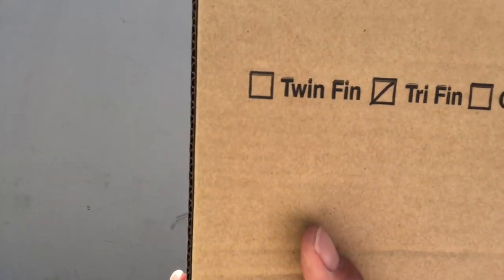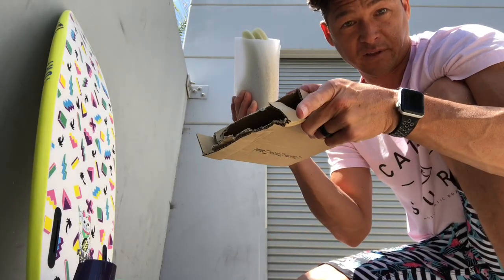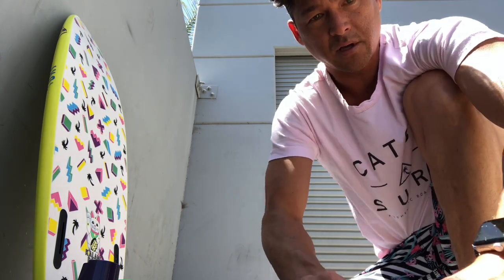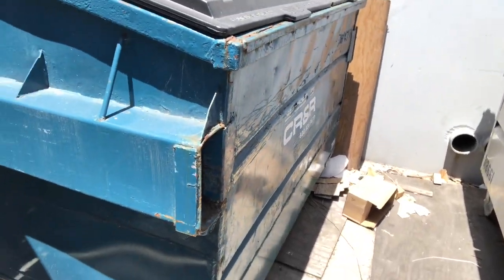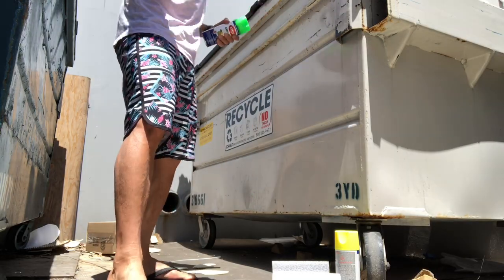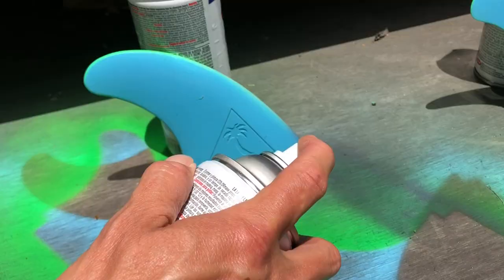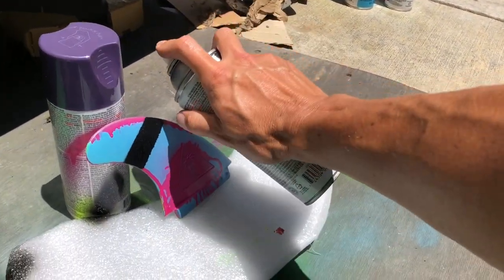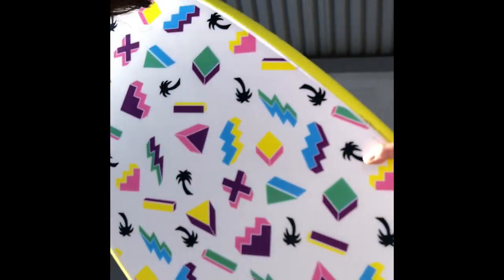How to Customize your CatchSurf board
How I customize my fins for my CatchSurf boards with spray paint and sand paper.